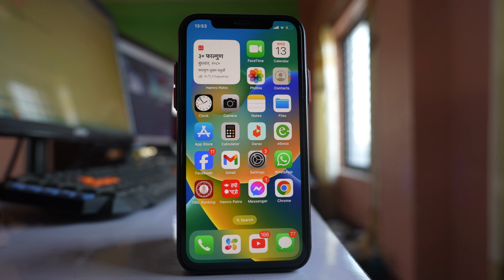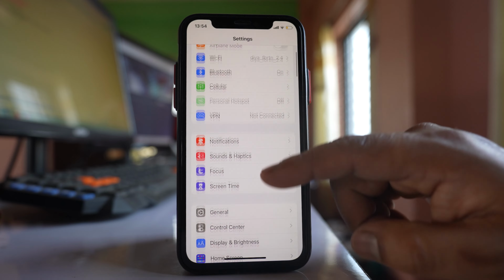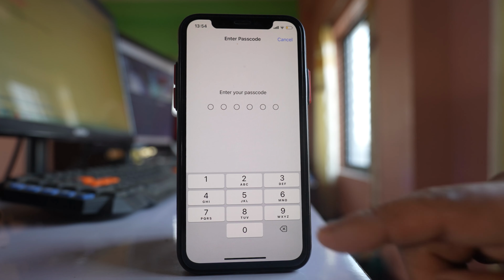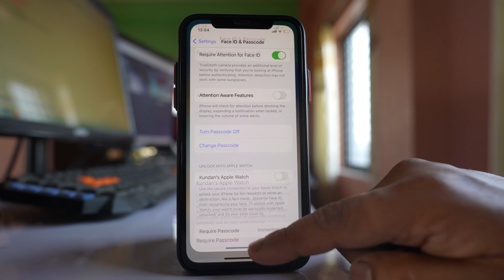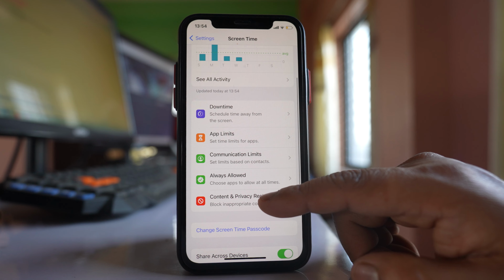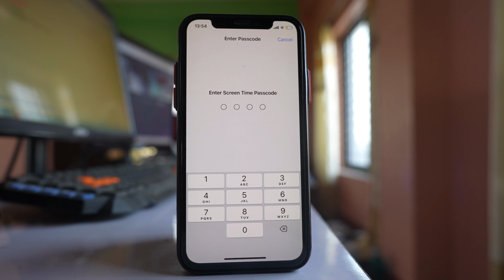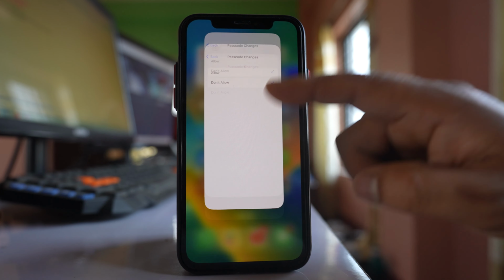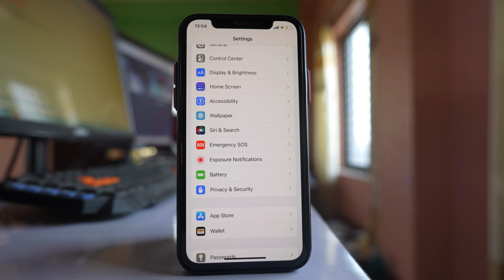How to restrict someone from changing the passcode or removing it from your iPhone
In this video today we will see how to restrict someone from changing the passcode or removing it from your iPhone. How to use screentime to hide Face ID and passcode from settings. Face ID and passcode option missing from settings.

Today in this video we will see how to restrict someone from changing the passcode of your iPhone or removing the passcode from your iPhone. If someone knows the passcode of your iPhone then they can go to settings here then they can go to this option Face ID and passcode. They can enter the passcode and then they can either change the passcode or turn off the passcode. But if you want to restrict then what you do is is go ahead and open settings here. Go to this option screen time. Go to this option content and privacy restrictions. Scroll down. Go to this option passcode changes. Enter the screen time passcode. So this passcode will be different than the passcode that you use to open your iPhone and you have to select this option Don't allow. Now once you do it what happens is if you go back to settings here then there won't be Face ID and passcode option here. It will be hidden. So in this way you can restrict others to remove the passcode or to change the passcode from your iPhone.